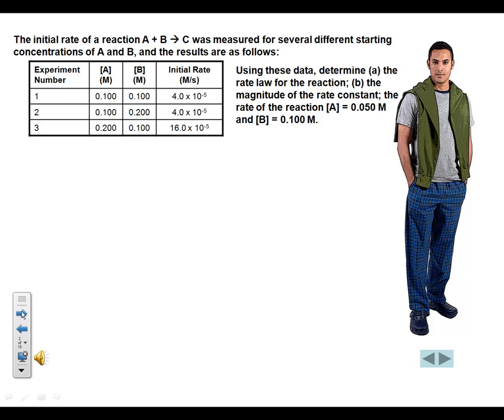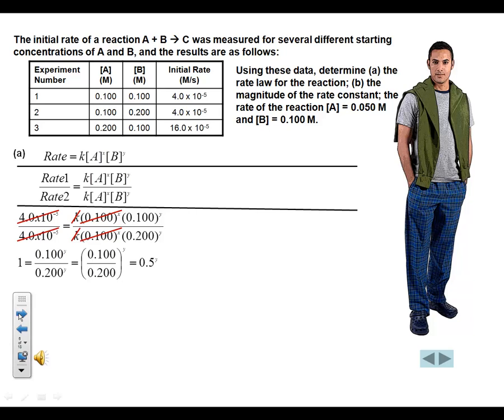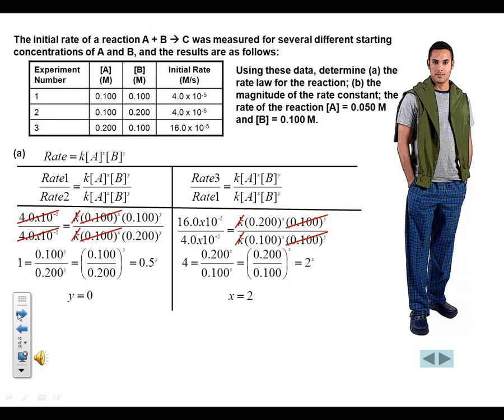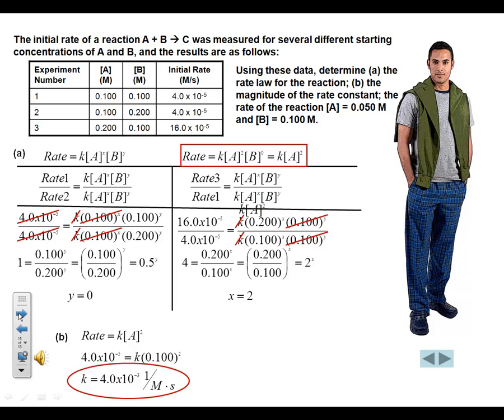12 Rate Law - Initial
Find order of reaction